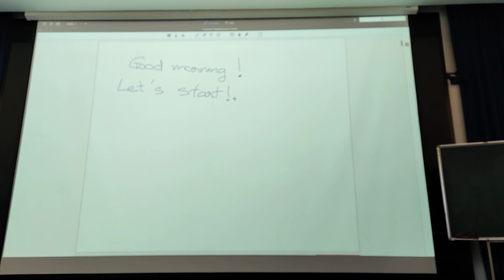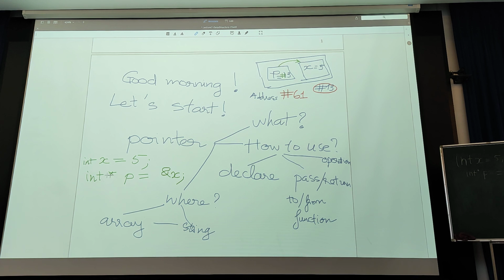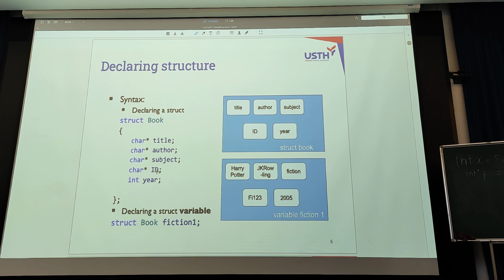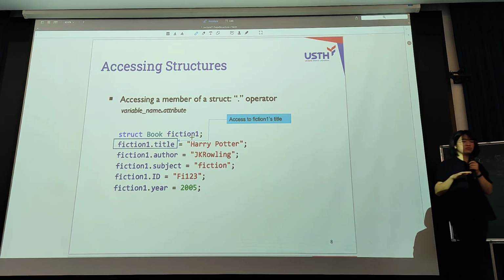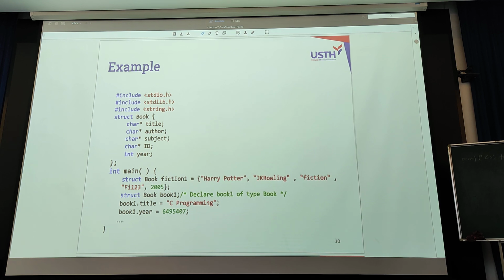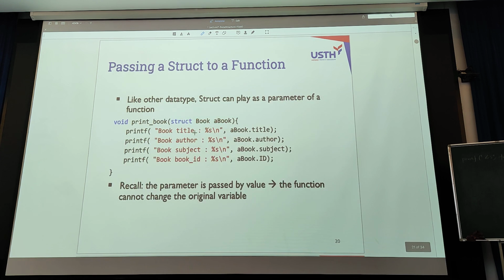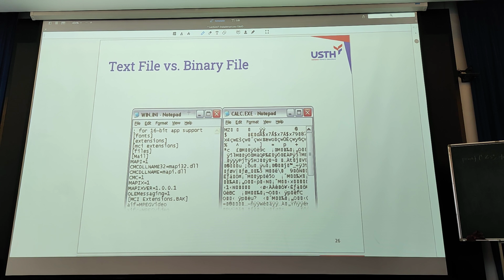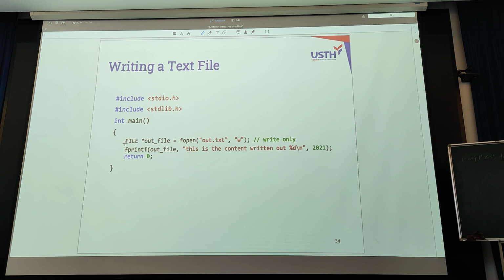20 tháng 4, 2023